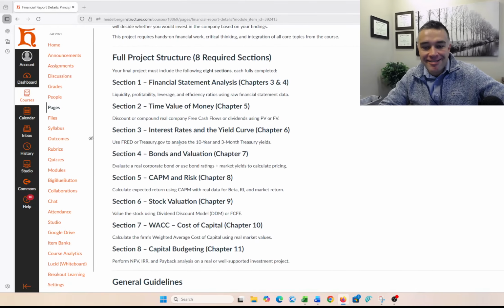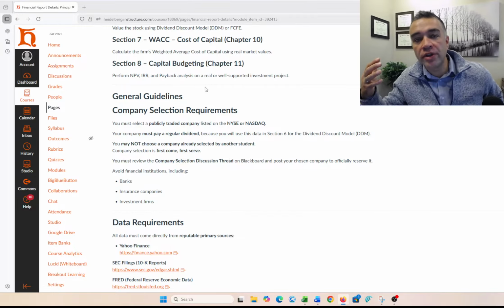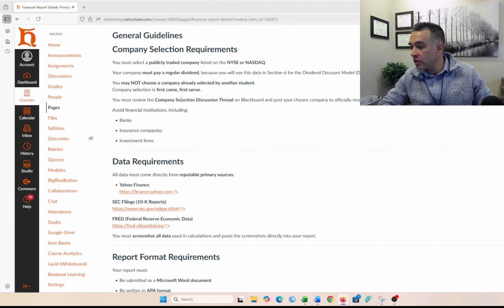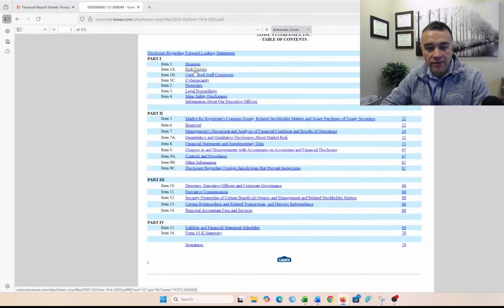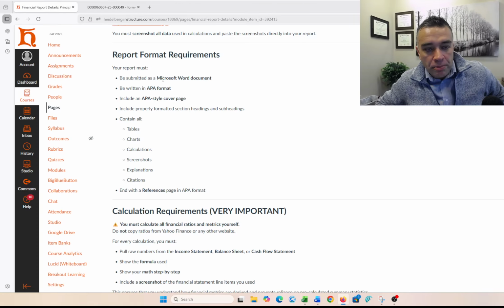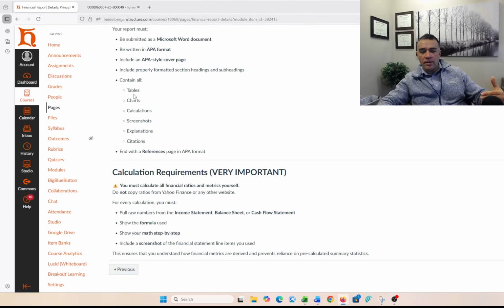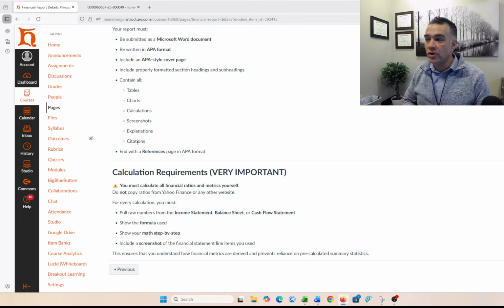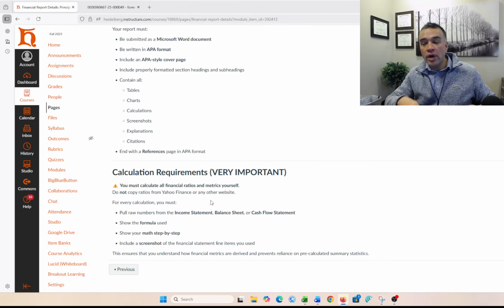Project Introduction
Finance project introduction, what is expected and what next.